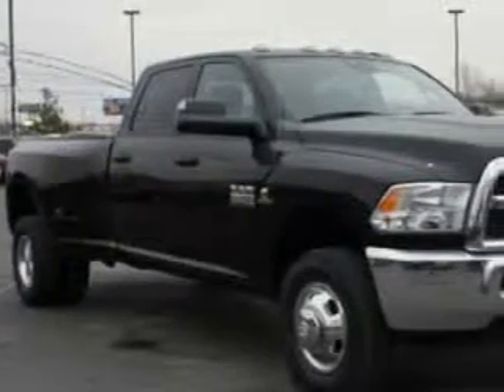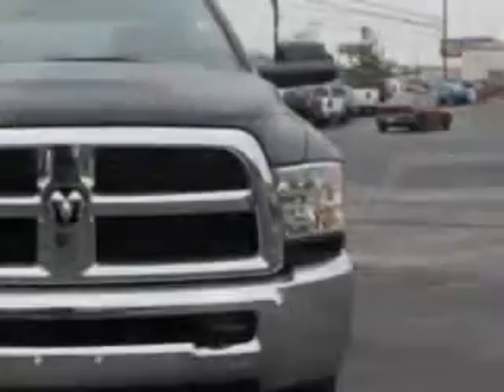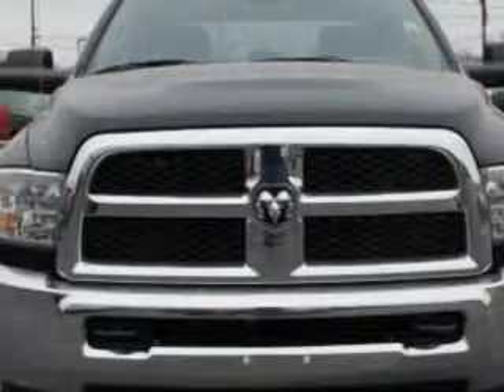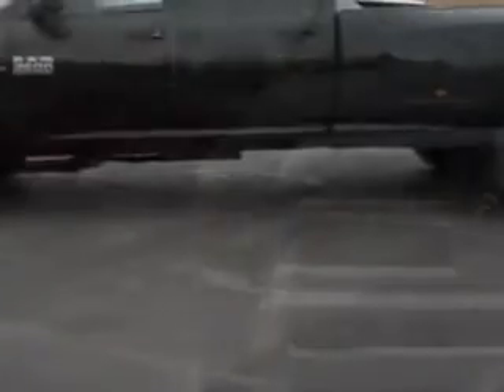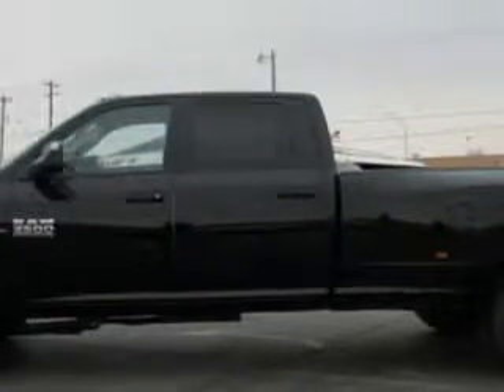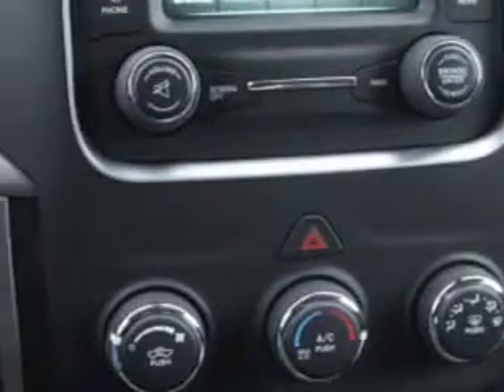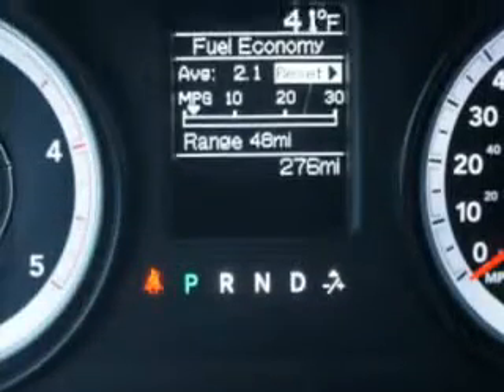2013 RAM 3500 Riverside Autoplex of Muskogee Muskogee, OK 74401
RAM Riverside Autoplex of Muskogee knows you want more in a car. You have a purpose for your vehicle. You will love this Black Clear Coat Ram 3500 Crew Cab, equipped with a 6 Cylinder engine and an automatic transmission. Enjoy this utility truck with features like Halogen Headlights, 7-Pin Trailer Wiring, Auxiliary Audio Input - Ipod/Iphone Integration, Power Telescoping Exterior Mirrors, Puddle Lamps, 4-Pin Trailer Wiring, Tow Hooks, Power Folding Exterior Mirrors, Removable Tailgate, Anti-Theft Alarm System With Engine Immobilizer, Heated Exterior Mirrors With Integrated Turn Signals, Electronic Brakeforce Distribution, Emergency Braking Assist, Rolling Code Security, Four Wheel Drive On Demand, and much more. Get where you need to go, enjoy the drive, and have peace of mind in this Ram 3500. See us at Riverside Autoplex of Muskogee today!
MILES:    276
VIN:3C63RRGL3DG617750

1711 West Shawnee
Muskogee, Oklahoma 74401